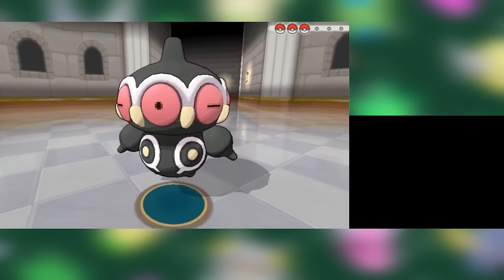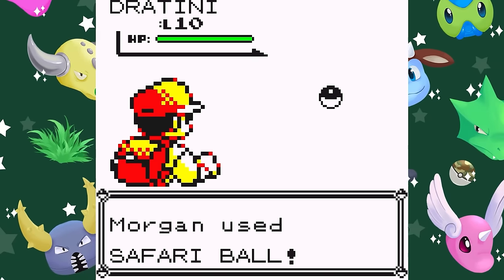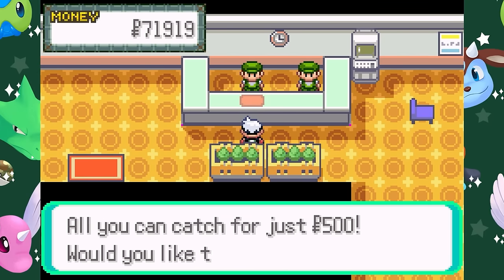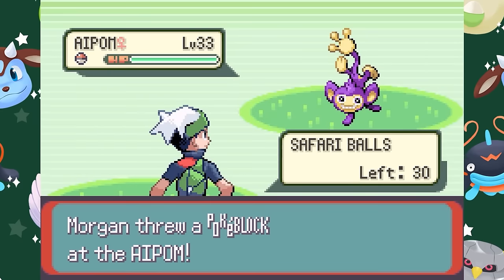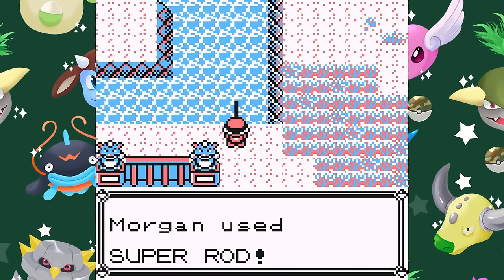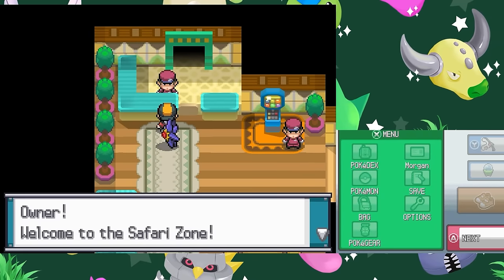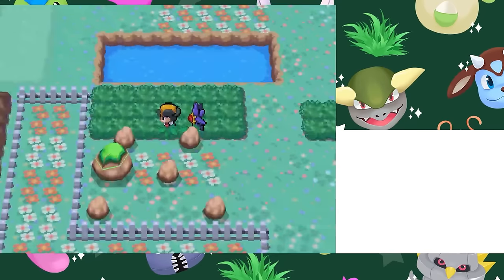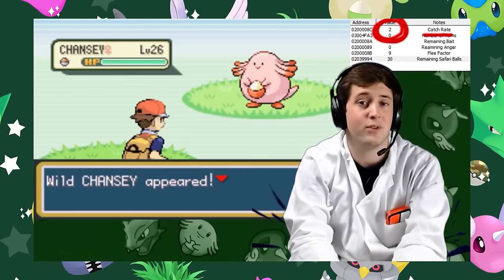A Brief Guide to the Safari Zone - And Why You Should Shiny Hunt There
While I never got around to documenting my experience last year, here's a quick little video to get you up to speed in time for Safari Week 2024, where I give you the rundown on the best strategies for each safari zone, and break down the mechanics in all of their complex and badly-coded glory.

(Be sure to check out @ProfessorRex for more in-depth Safari Zone and shiny-hunting content!)

0:00 Intro
1:03 The Safari Zone Basics
2:36 Red, Blue and Yellow
4:14 Fire Red and Leaf Green
6:59 Ruby, Sapphire and Emerald
10:52 Abilities, Flutes and Repels
14:28 The Great Marsh
16:51 Heart Gold and Soul Silver
23:08 Final Thoughts

Professor Rex's Mega Document of Safari Week strats and information

Johto Safari Zone Encounters and Minimum Object + Time Requirements